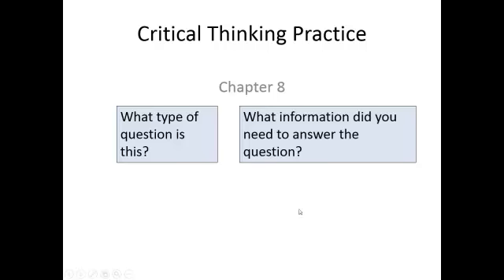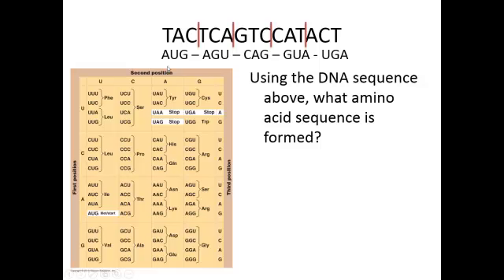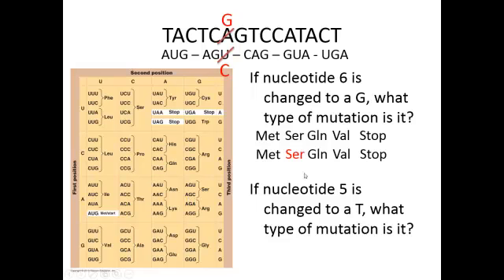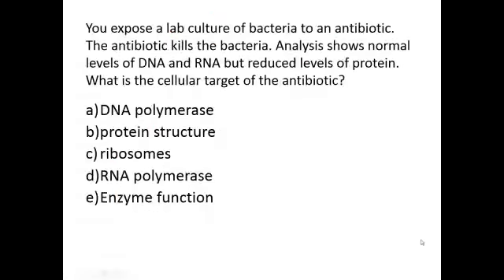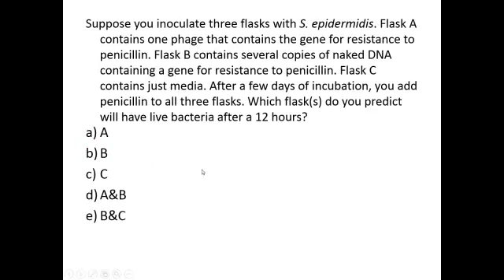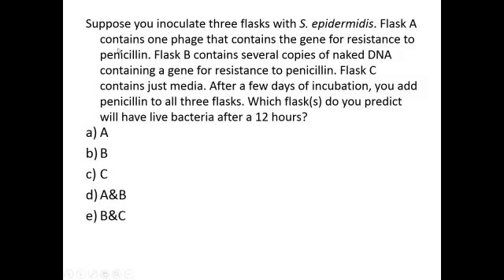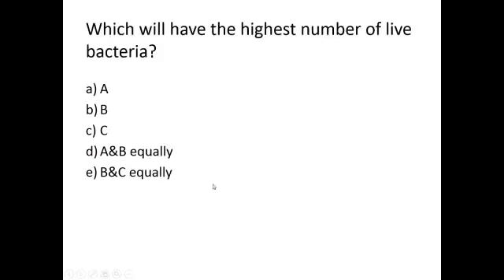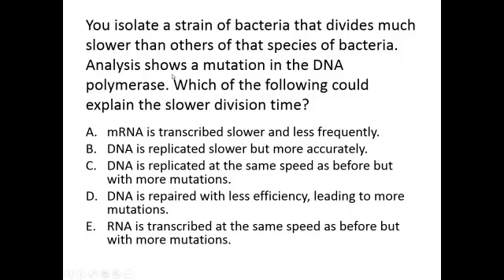B221 C8 Critical Thinking Answers